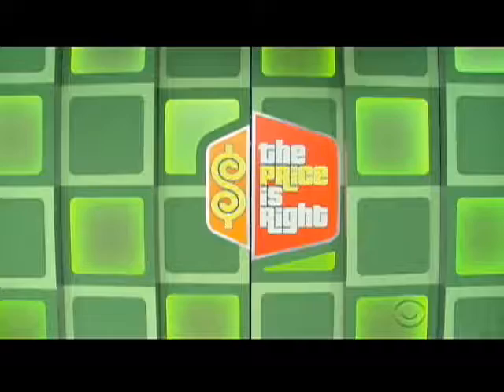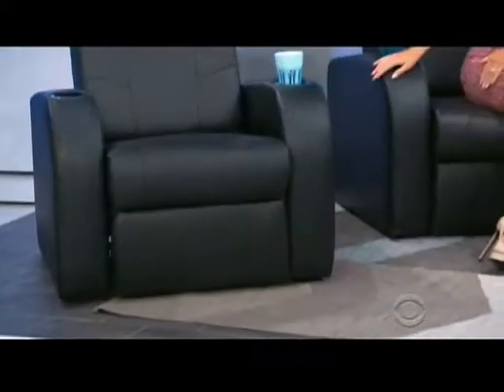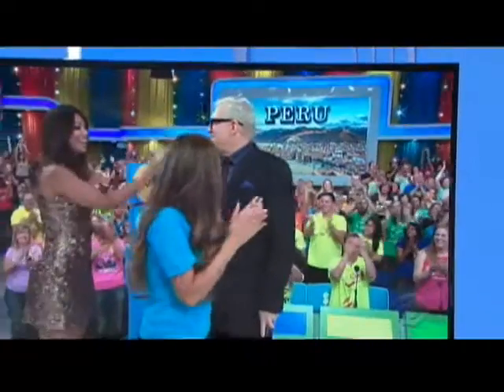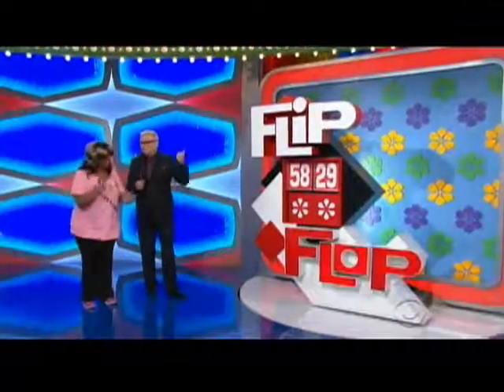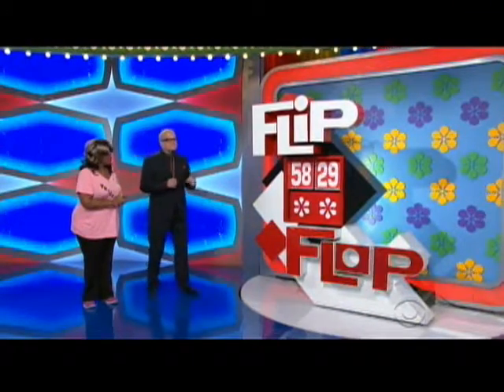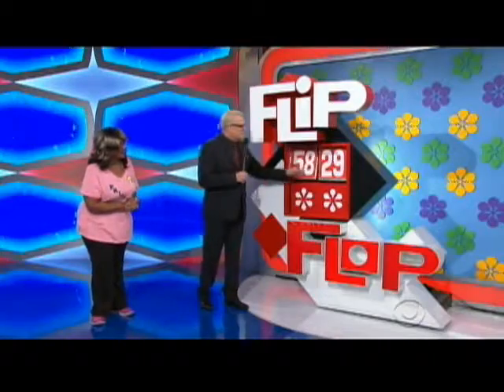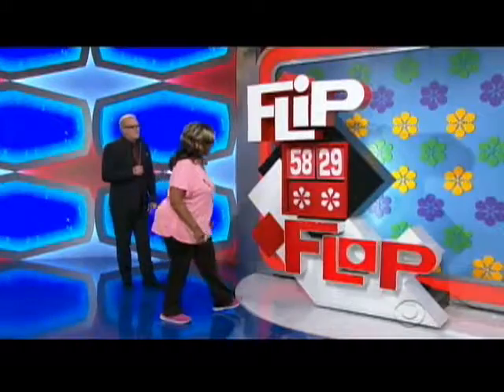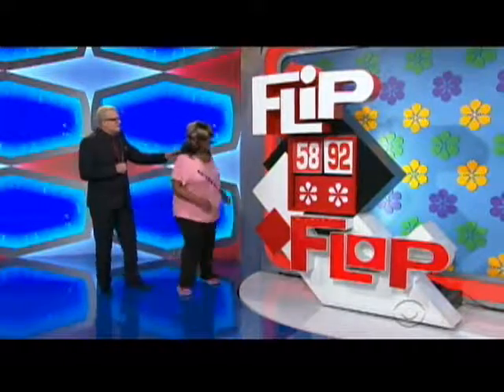Touchstone Home Products TV Lift Cabinet Featured on TV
The Touchstone Grand Elevate Mission TV Lift Cabinet was recently featured on a popular game show. See the Touchstone Home Products motorized pop-up TV lift cabinet in action.